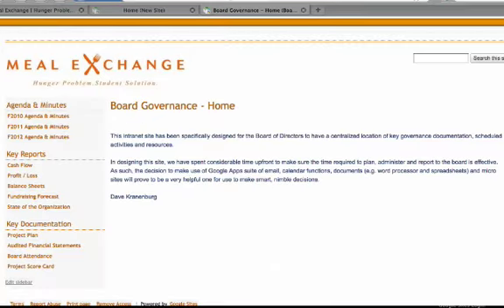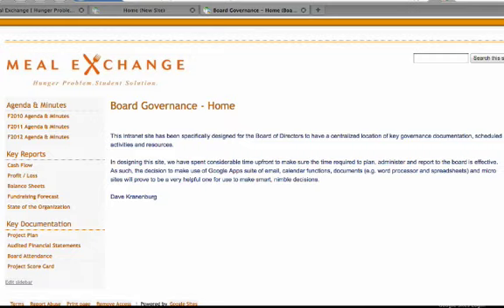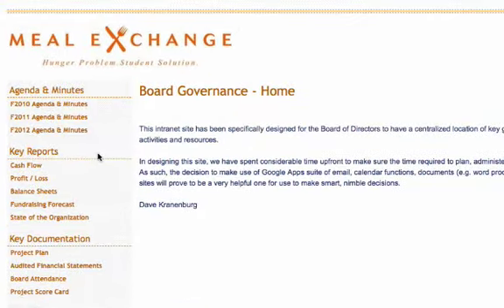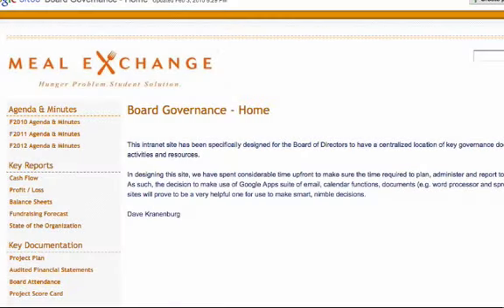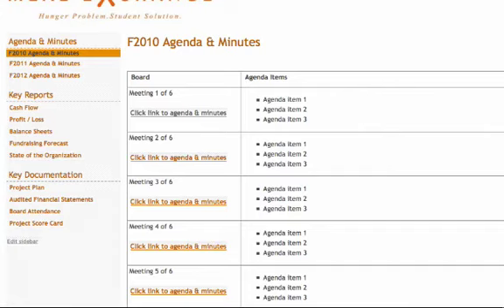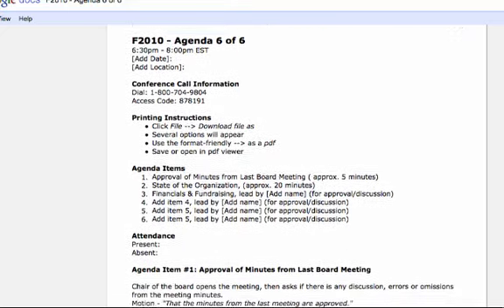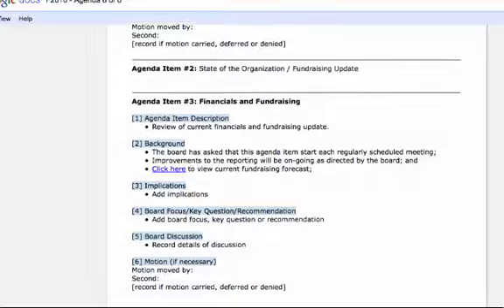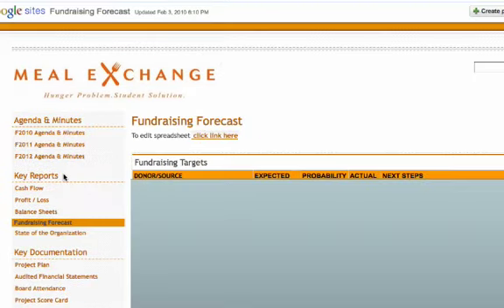Building a Board Governance Site in One Day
This week, Meal Exchange and Framework Foundation sat down to build a Board Governance website in less than 3 hours. Using Google Sites, we pulled together templates, existing Google Docs and new content for this private Board Site. This short demo will explain how easy it was to publish this site with little technical expertise.